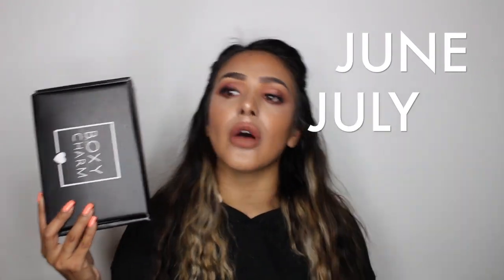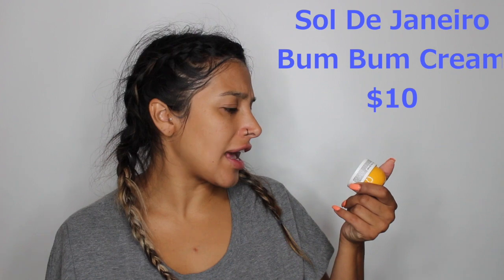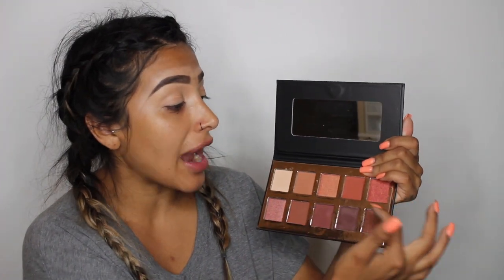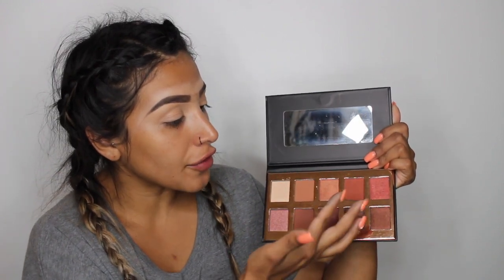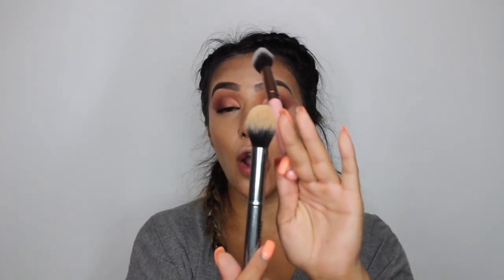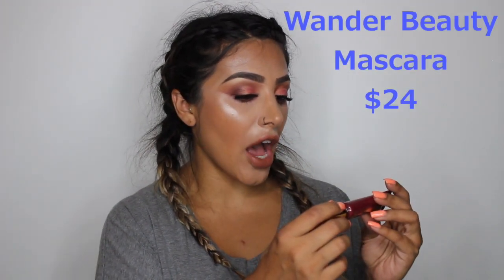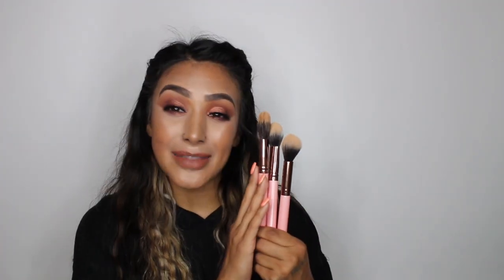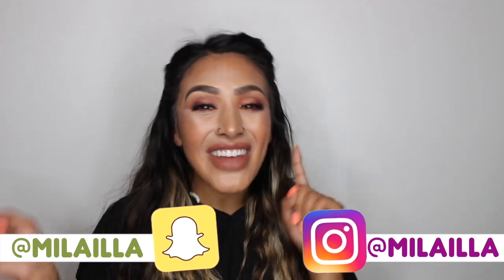June and July's BoxyCharm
So I know I have totally been MIA BUTTT I decided to do Junes and Julys Unboxing together just to make my life easier lol jk

hope you guys enjoy the video xoxox

snapchat milailla